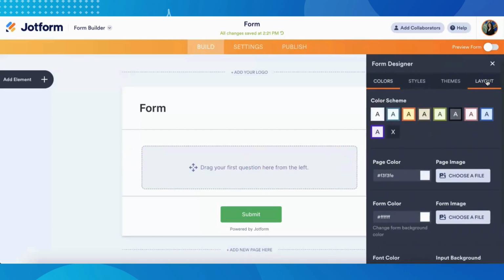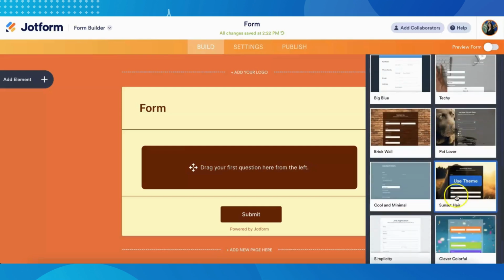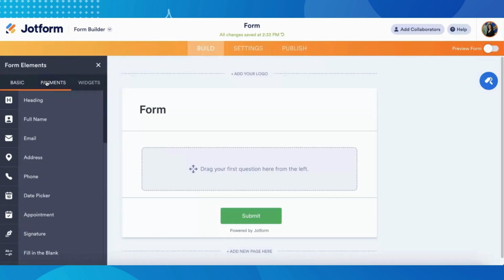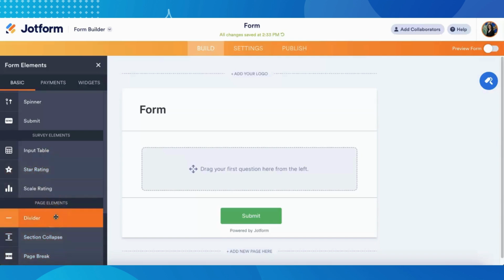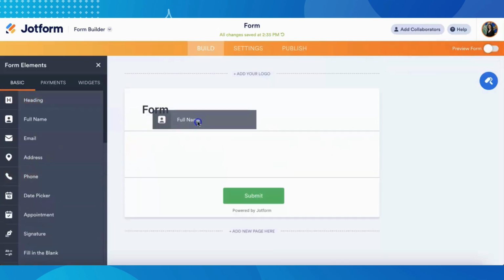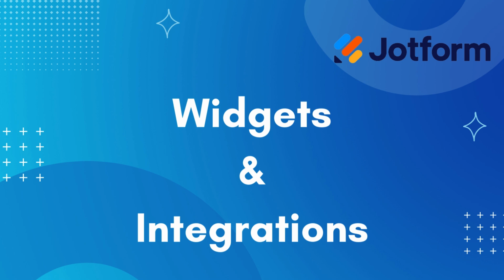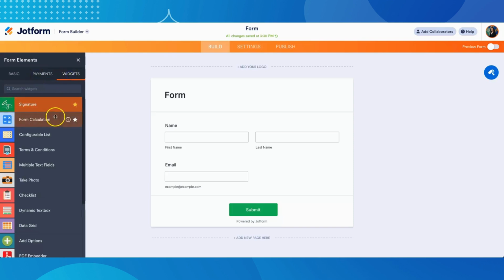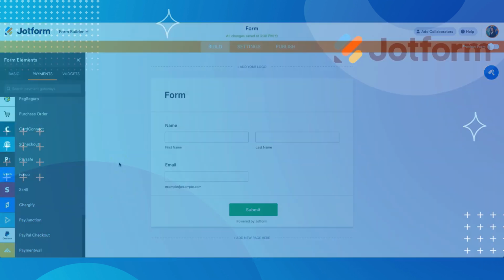Customizing a Jotform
This video will cover how to customize a Jotform, including designing a form, adding and editing form fields, and adding widgets and payment integrations.